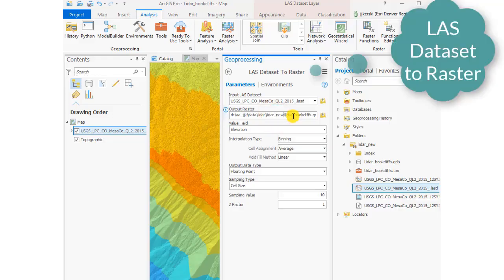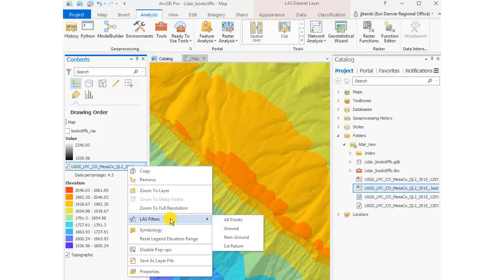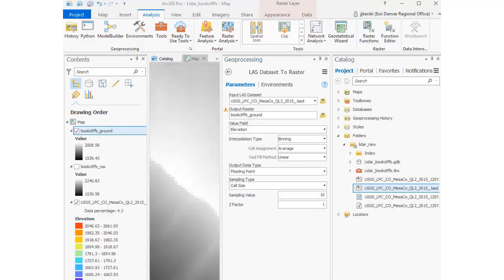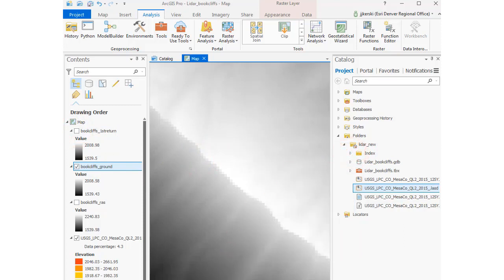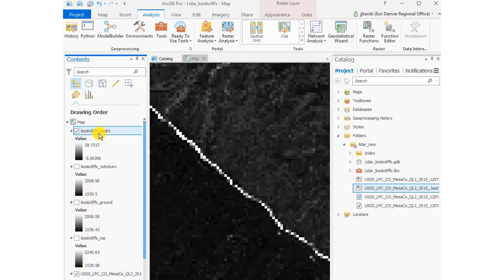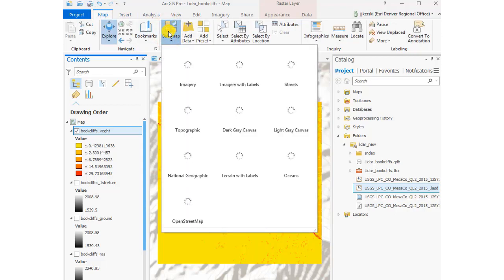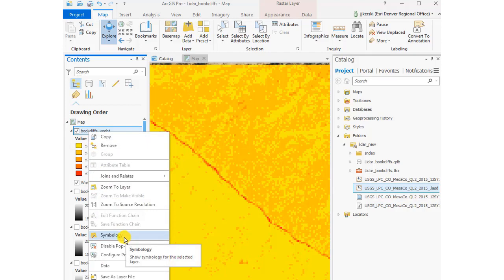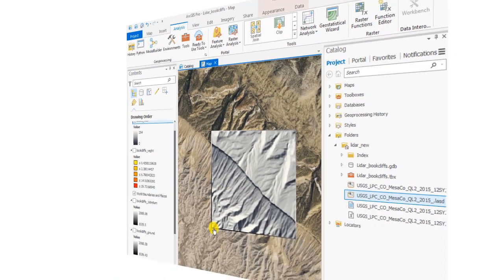How to create raster data from Lidar data in ArcGIS Pro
Creating raster data from Lidar data in ArcGIS Pro.